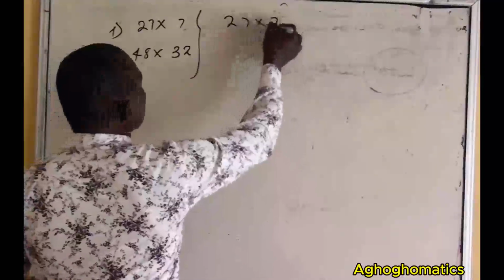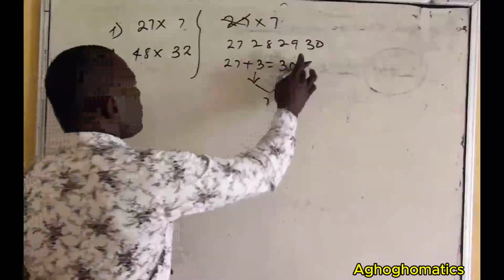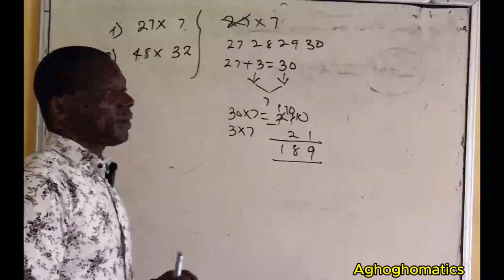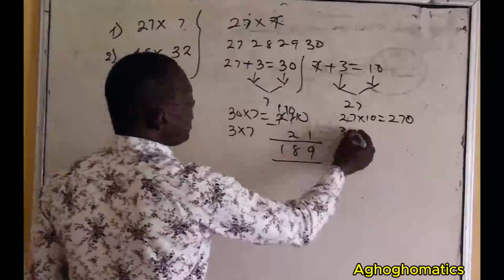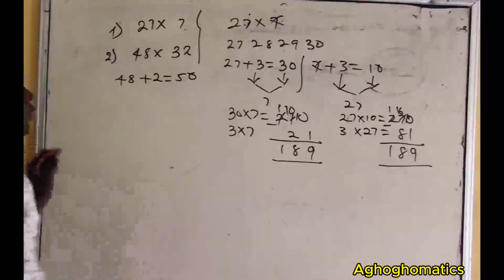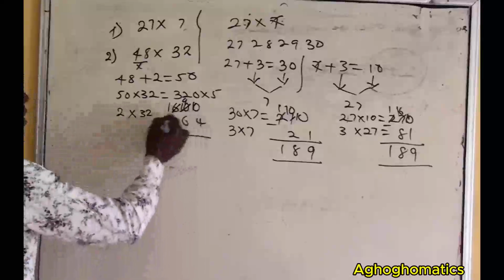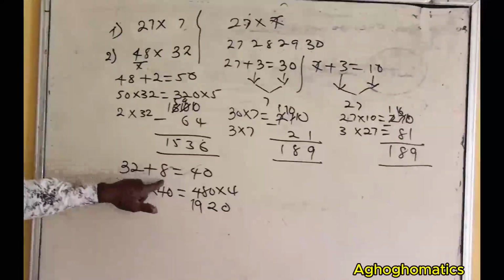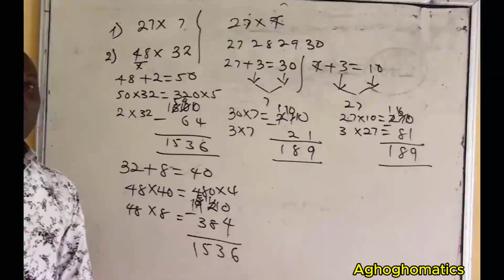Using Multiple of 10 in obtaining the product of two numbers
This video explains how to get the product of two numbers using the multiples of 10